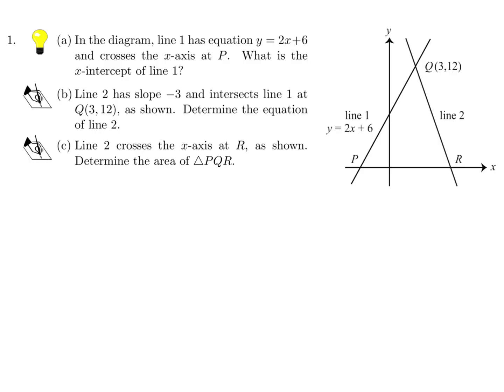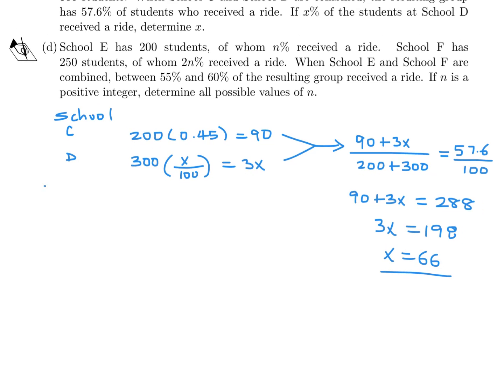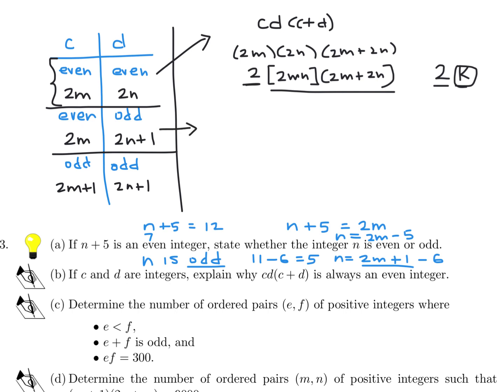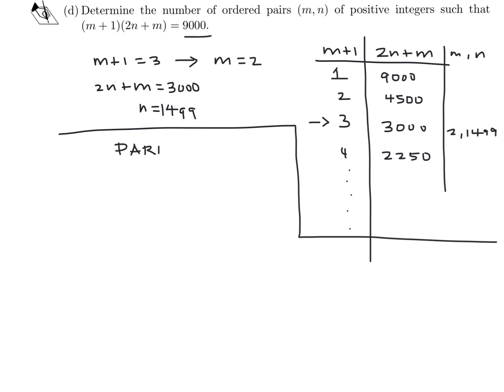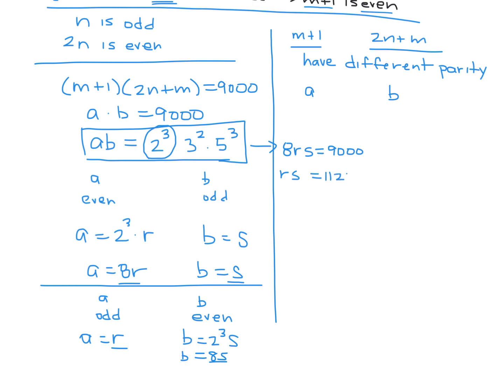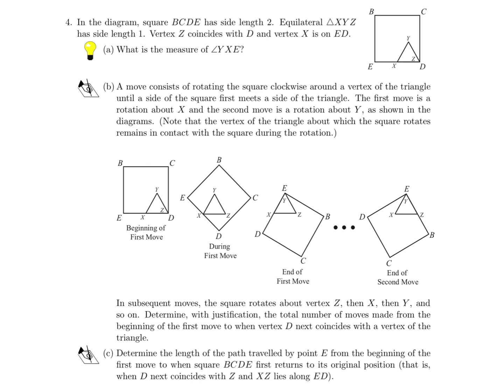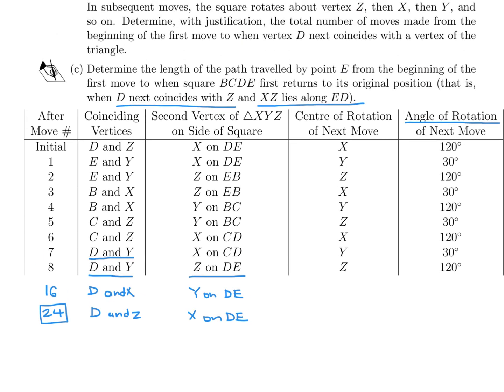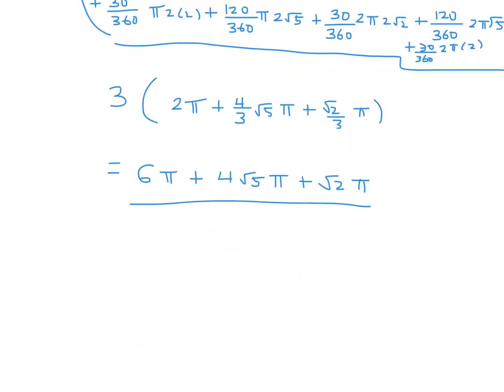2015, Grade 10, Galois Math Contest